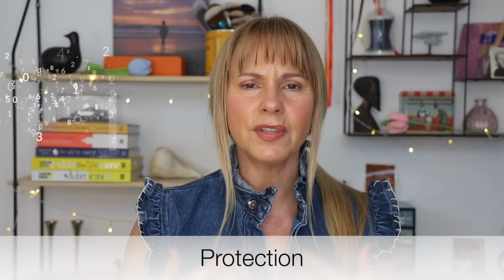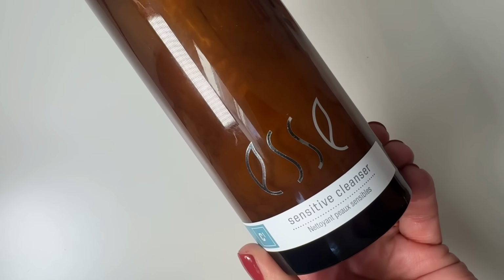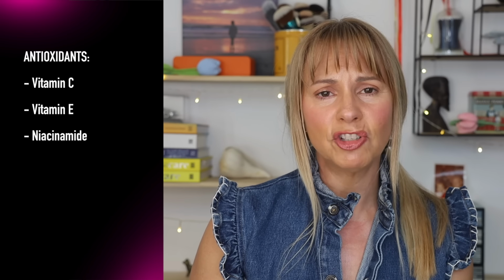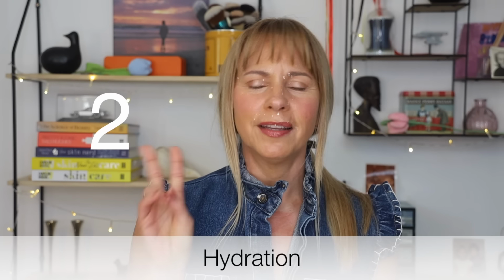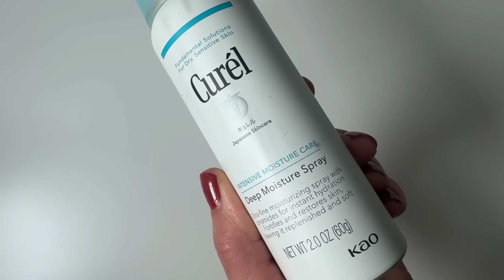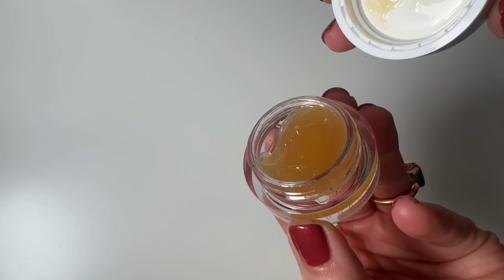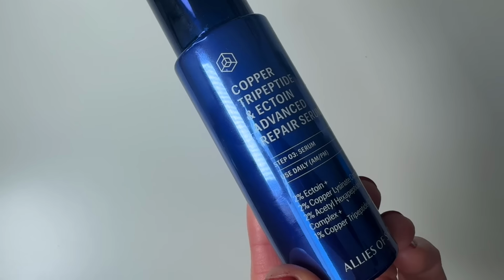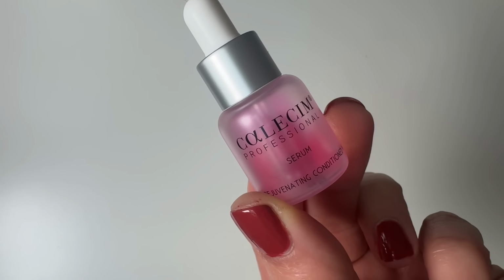I’m Done with Anti-Aging. Here’s What I Do Instead!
I’m officially done chasing ‘anti-aging.’
Instead, I’ve shifted my whole routine toward something way more realistic, sustainable… and honestly, effective: skin longevity.
In this video, I’m walking you through the 3 pillars that have completely changed my skin after 50.

✖ TIMESTAMPS
0:00 Why I’m Done with Anti-Aging
1:38 Pillar 1: Protection (Barrier, Inflammation, Antioxidants)
5:03 Pillar 2: Hydration (Layering, Mists, Occlusives)
8:47 Pillar 3: Rebuilding (Exfoliation, Peptides, Growth Factors, Retinoids)

✖Themes in video:
skin longevity, skincare for aging skin, skincare for over 50s, antiaging skincare routine, slow down skin aging, glowing skin after 50